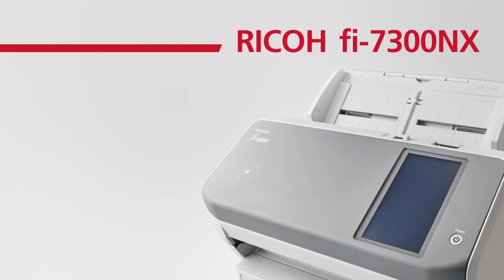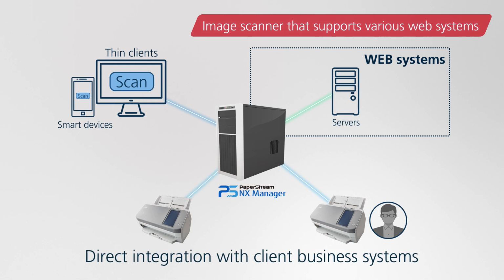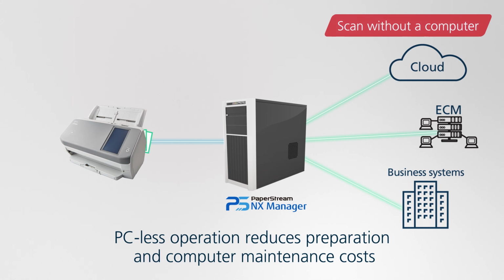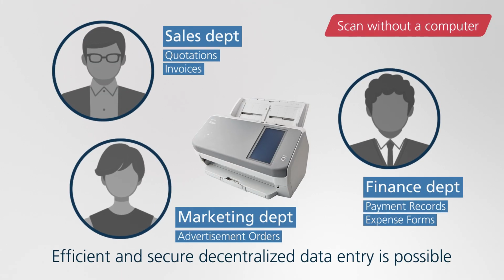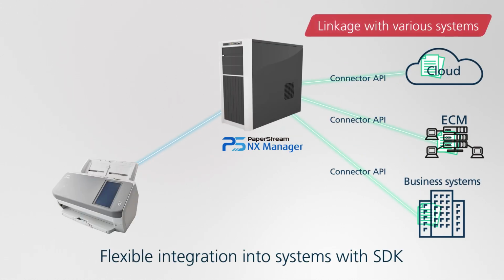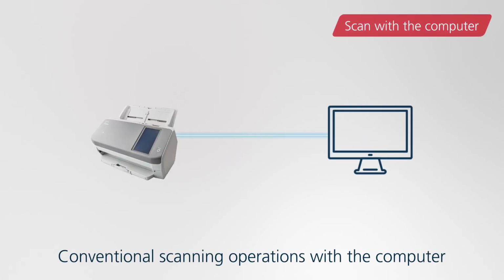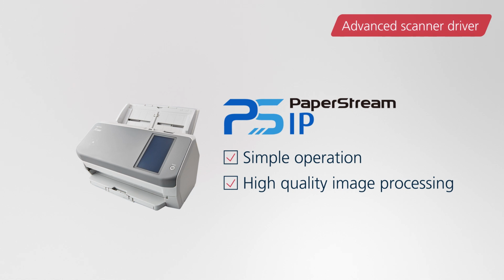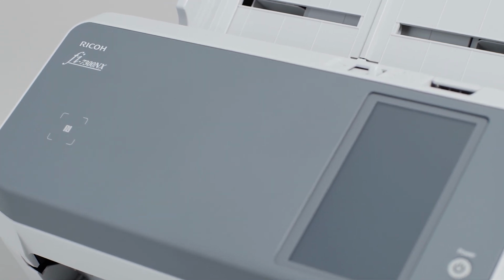RICOH fi-7300NX Introduction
RICOH fi-7300NX Overview

Supporting Wi-Fi connection and wired network, the fi-7300NX is an innovative image scanner that connects directly to client systems, with its intuitive touch screen. It provides stable operating and development environments, and assists in making businesses more efficient by greatly decreasing installation and operation costs.